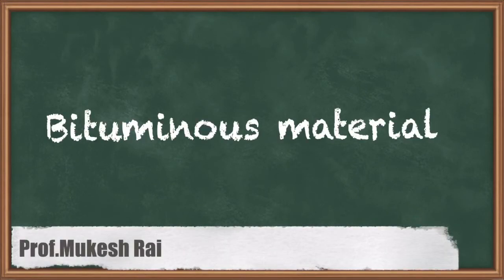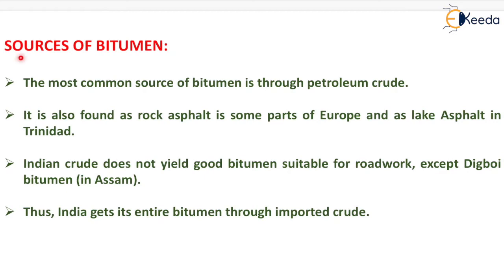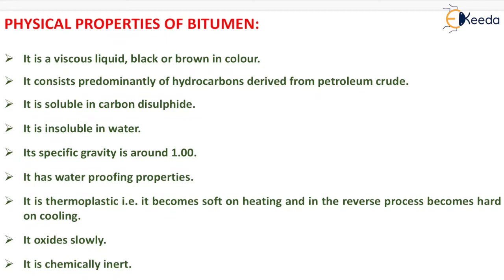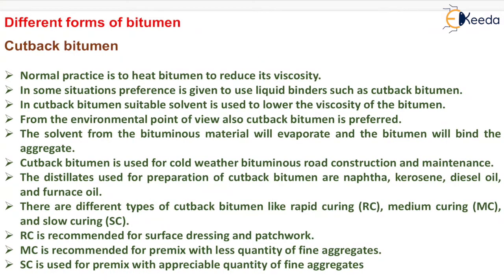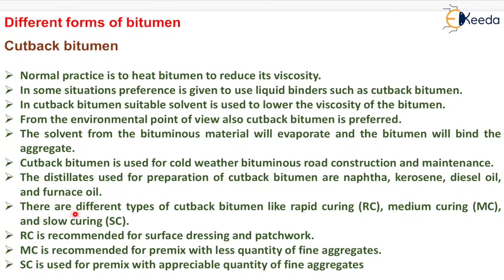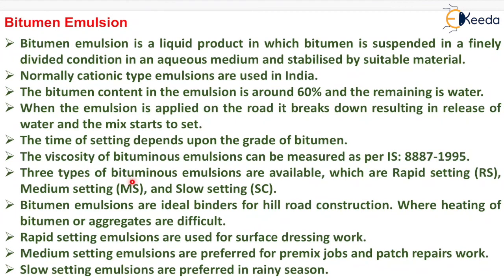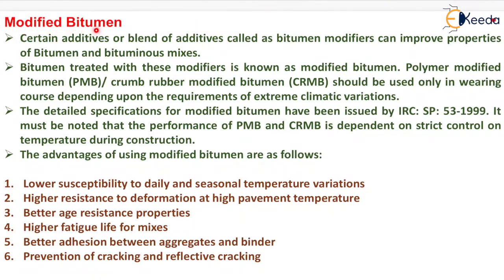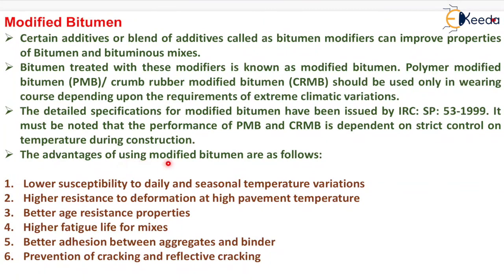BITUMINOUS MATERIALS - Introduction to Highway Materials - Transportation Engineering - GATE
Bituminous materials play a pivotal role in ensuring the durability, flexibility, and longevity of road surfaces. Whether you're an aspiring GATE candidate seeking to excel in the Transportation Engineering section or simply someone intrigued by the science of highway materials, this video is designed for you.

In this insightful introduction, we'll cover the following key aspects:

What are bituminous materials and their significance in highway construction?
The types and properties of bituminous materials.
Practical applications of bituminous materials in real-world projects.
GATE-related concepts and how understanding bituminous materials can help you excel in the exam.
Our goal is to equip you with a solid foundation in bituminous materials and the knowledge you need to succeed in your GATE examination or gain a deeper understanding of transportation engineering.